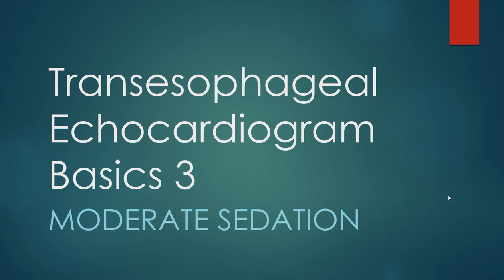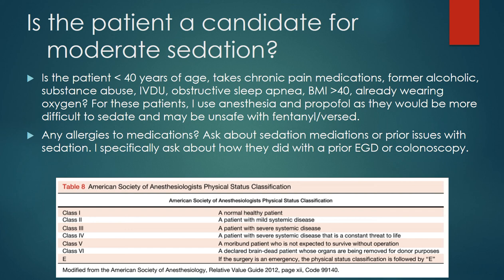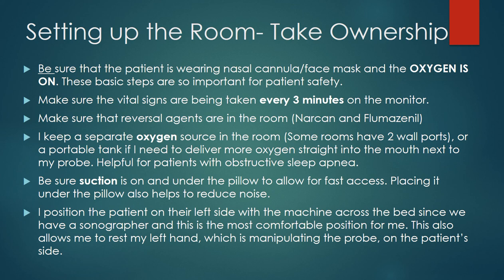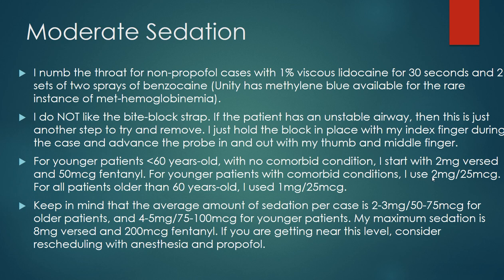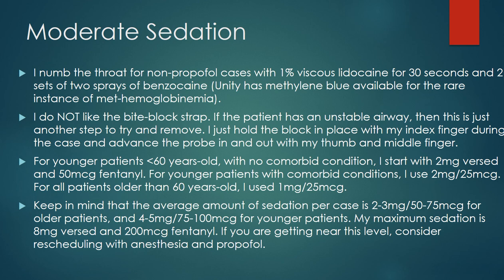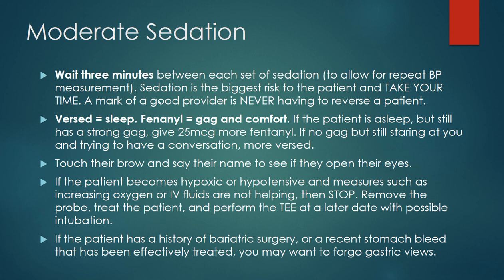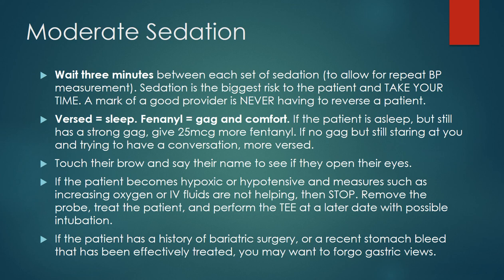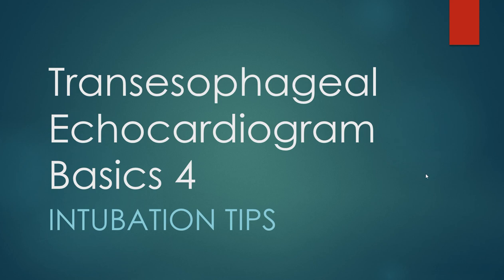Transesophageal echocardiography (TEE) Basics 3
A short video for fellows on how to properly use moderate/conscious sedation for TEE procedures.